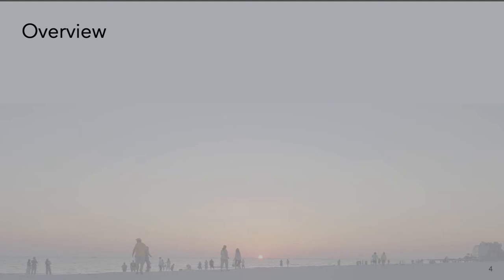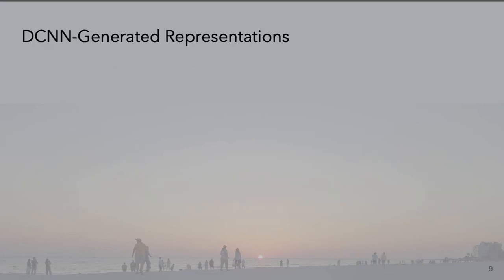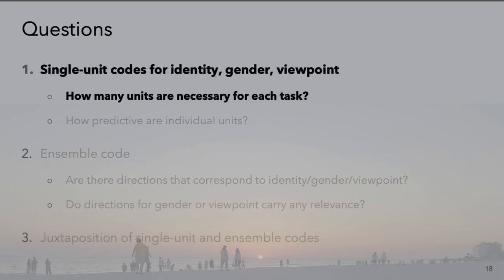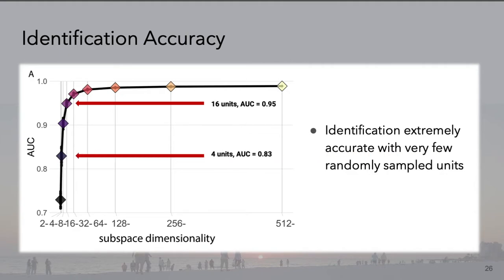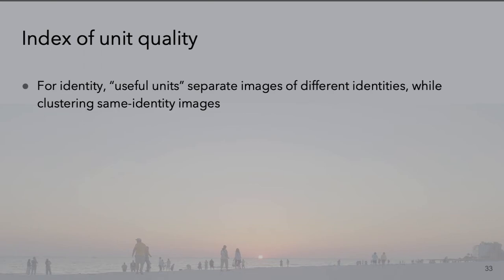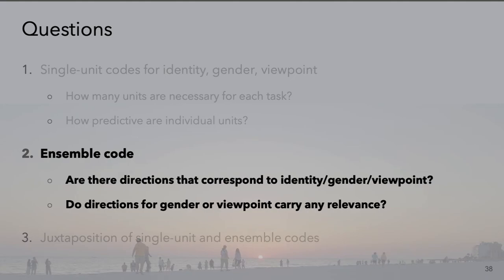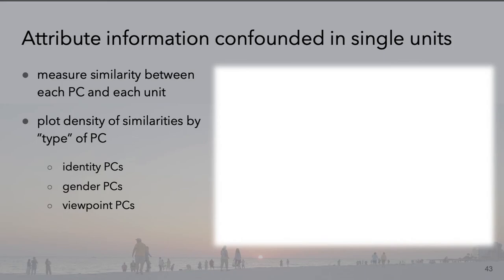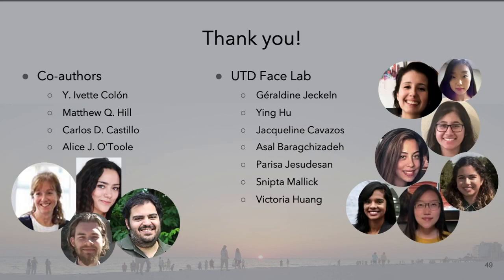Redefining Sparseness in High-Level Vision